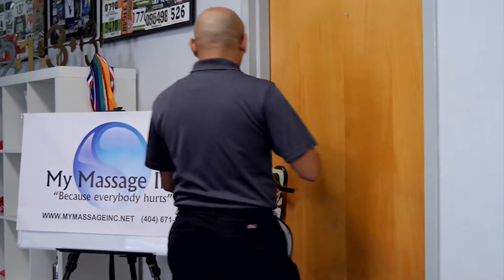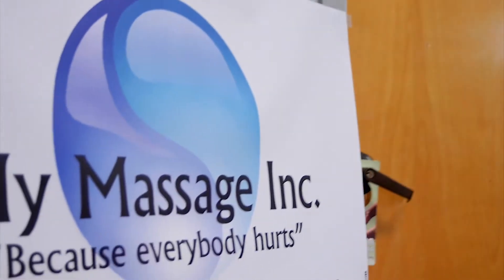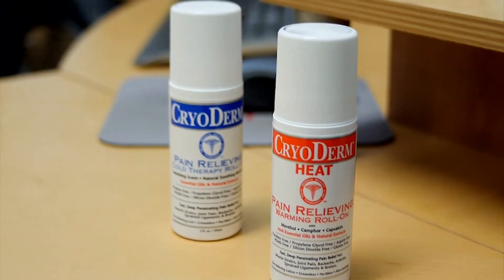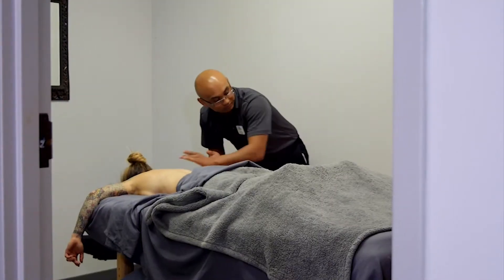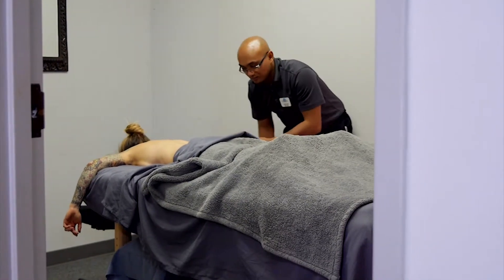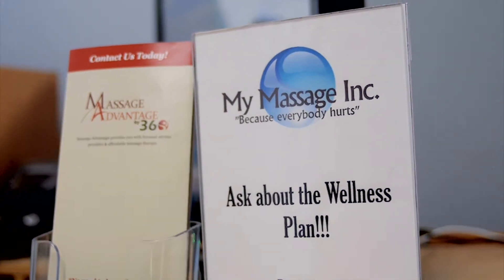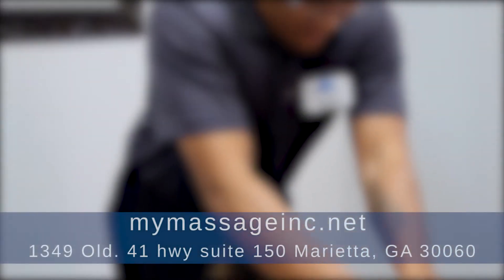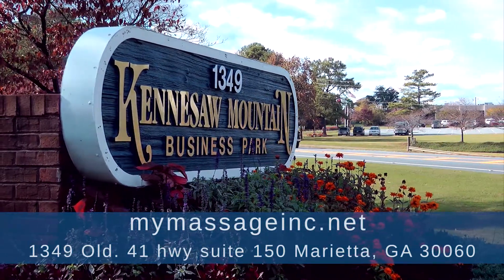My Massage Web Business Profile